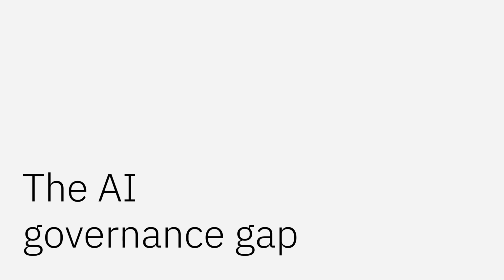Android malware that acts like a person and AI agents that act like malware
What do AI agents, the stock market and behavior-based threat detection tools have in common? You’ll need to listen to this week’s episode of Security Intelligence to find out.

Join host Matt Kosinski and panelists Sridhar Muppidi and Cris Thomas for a jam-packed conversation, including new ways to build malicious AI agents, a malware strain that types like a person, a social engineering scheme that manipulates stock prices and a banner year for bug bounties.

Plus: When it comes to new tech, why does governance always lag so far behind implementation?

All that and more on Security Intelligence.

00:00-  Intro
01:08 - Malicious AI agents
20:39 - Herodotus malware
27:09 - Brokerage attacks
33:30 - Ballooning bug bounties

The opinions expressed in this podcast are solely those of the participants and do not necessarily reflect the views of IBM or any other organization or entity.